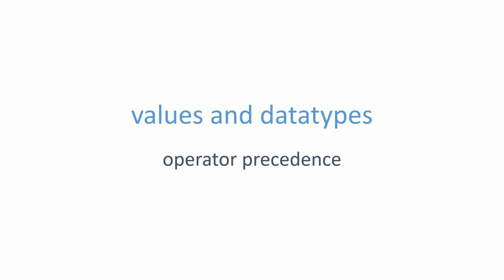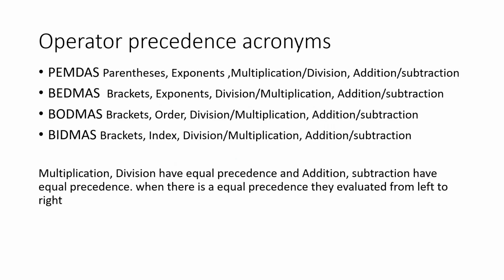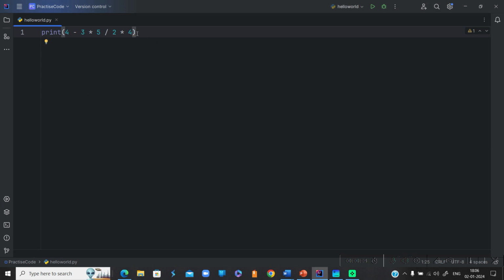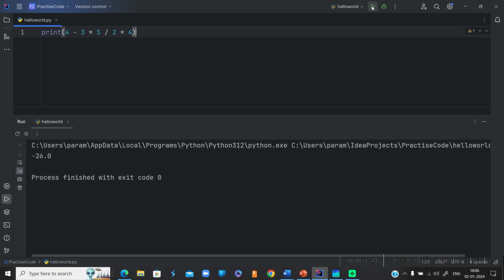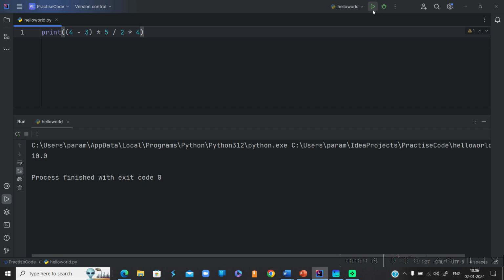operator precedence | values and datatypes | python programming for beginners